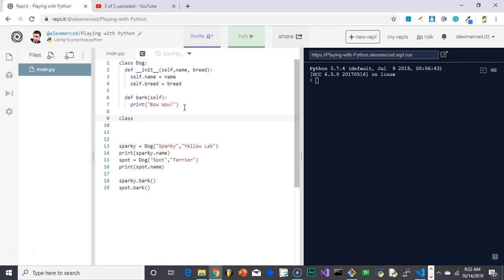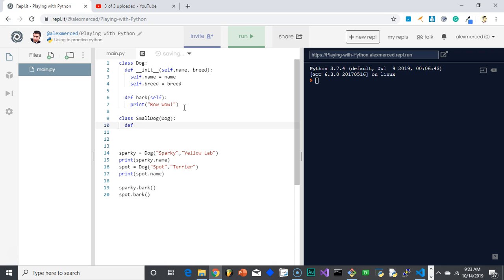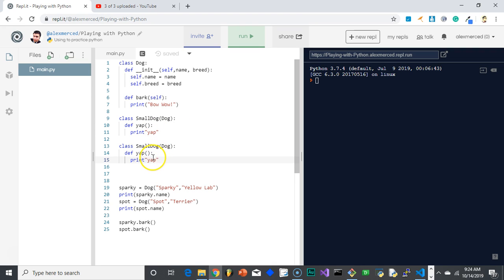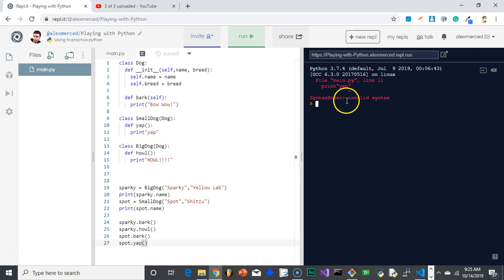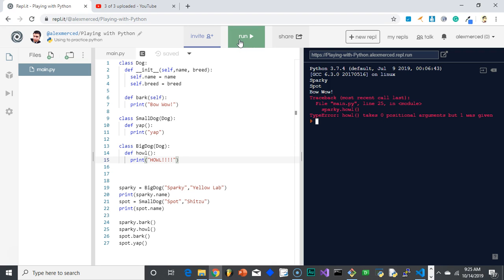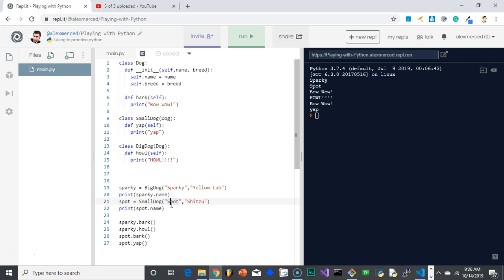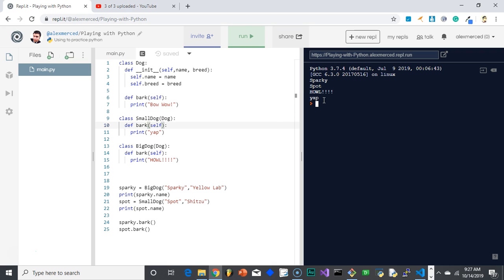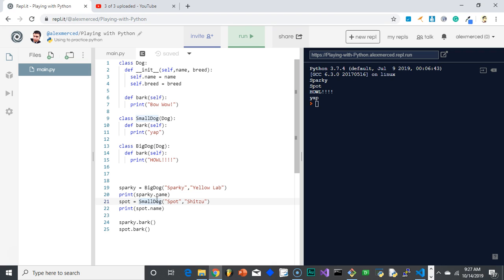Learning Python #11 - Inheritance and Overriding Class Methods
Alex Merced teaches how to program in Python